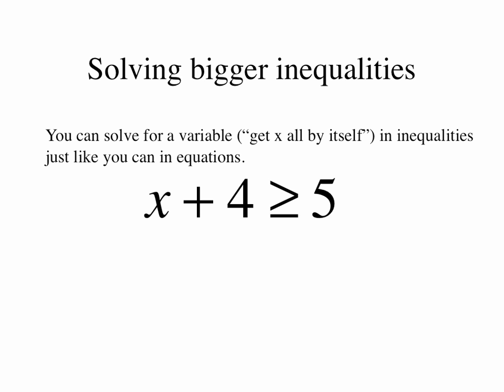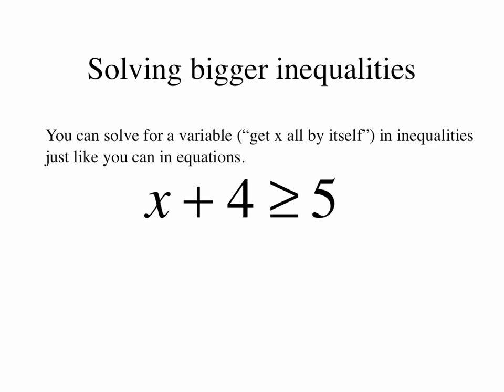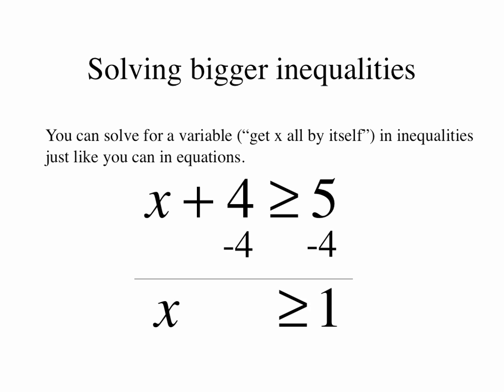3 4 part 2 2012 narrated